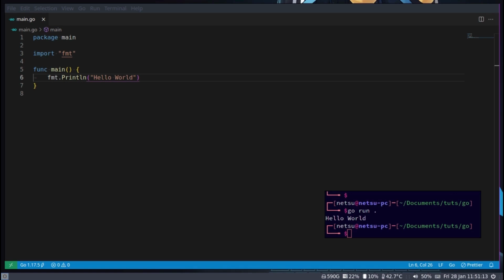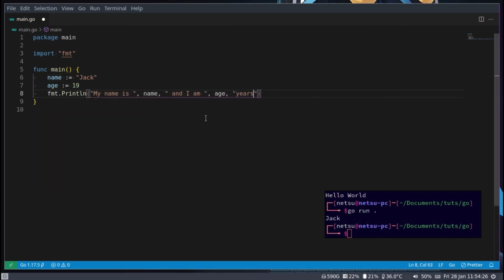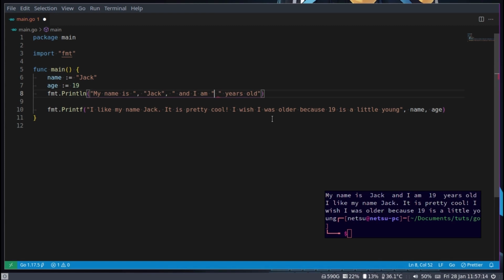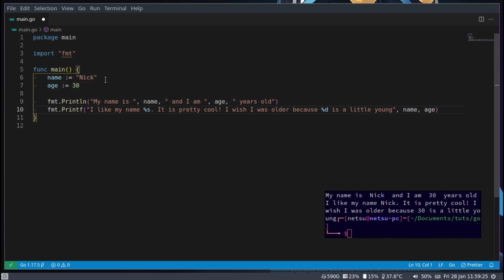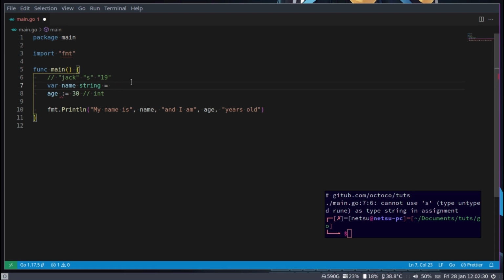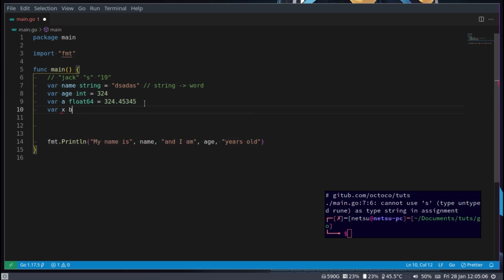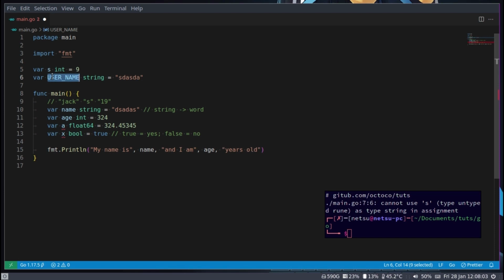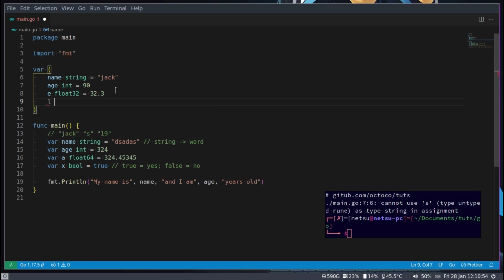Variables & Data Types - Golang Tutorial Ep2.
Go is an open-source programming language focused on simplicity, reliability, and efficiency. In this video you will learn how to use variables and data types in Go.